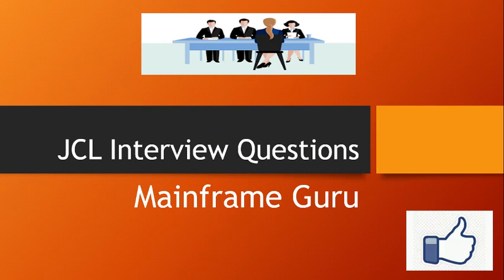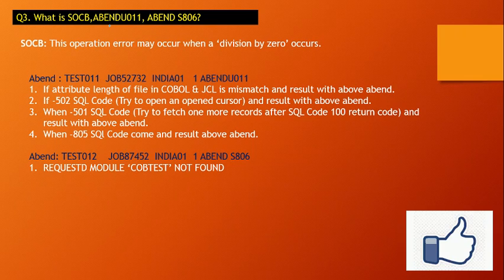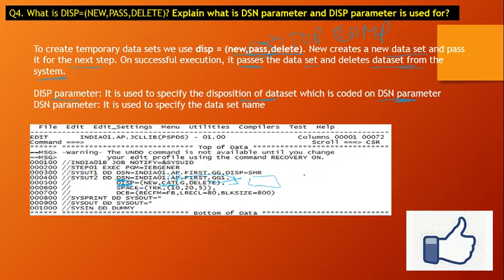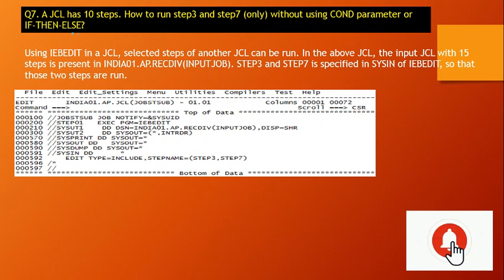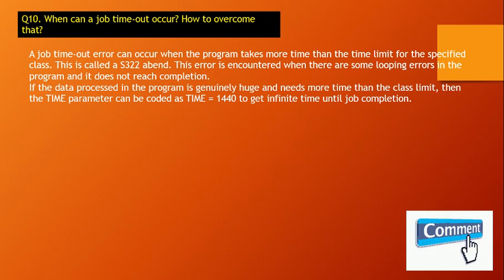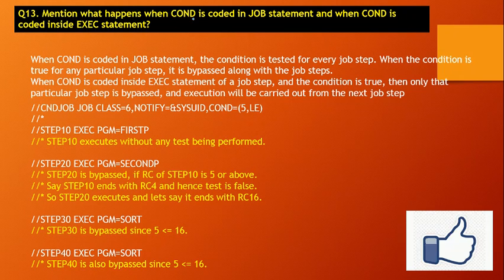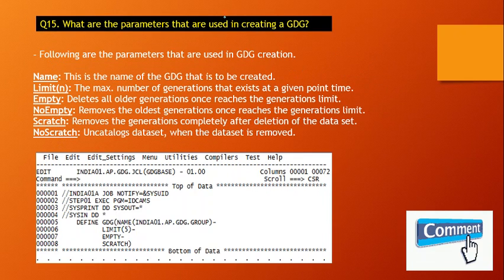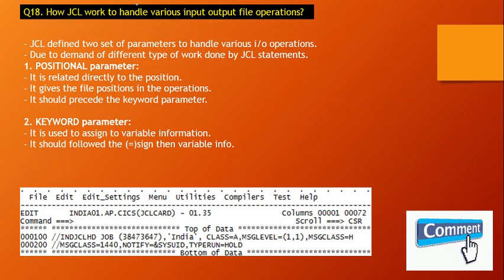JCL Interview Questions and Answers for Freshers & Experienced | Mainframe Guru | Most Important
1. How do you check the syntax of a JCL without running it?
2. Why include statement is used in a JCL?
3. What is SOCB,ABENDU011, ABEND S806?
4. What is DISP=(NEW,PASS,DELETE)? Explain what is DSN parameter and DISP parameter is used for?
5. Q5. Suppose I have seven jobs to do, but I want to hold one than how can I do this?
6. When can a job time-out occur? How to overcome that?